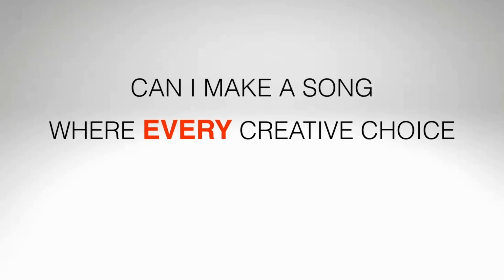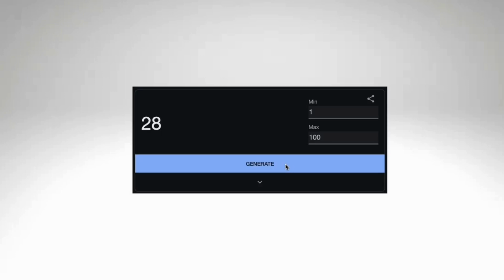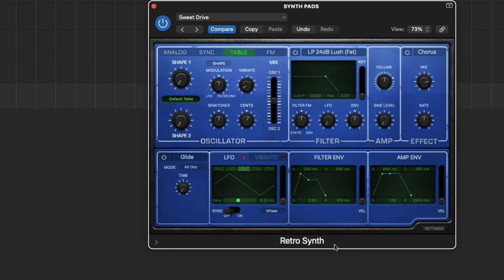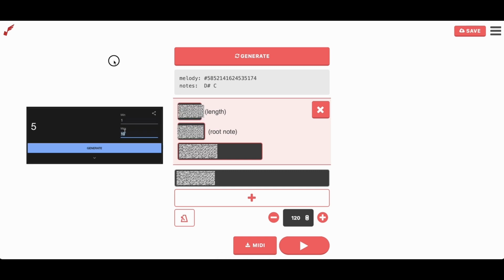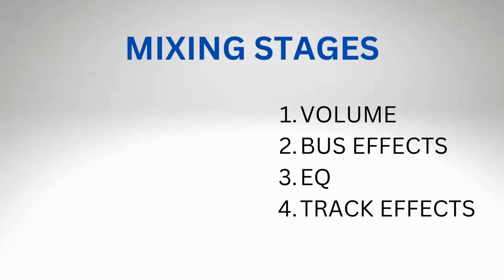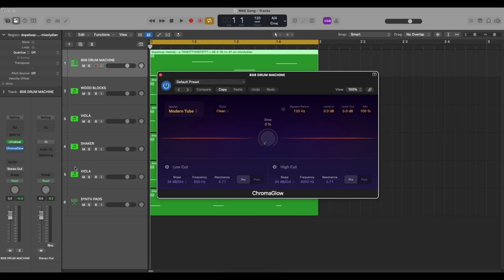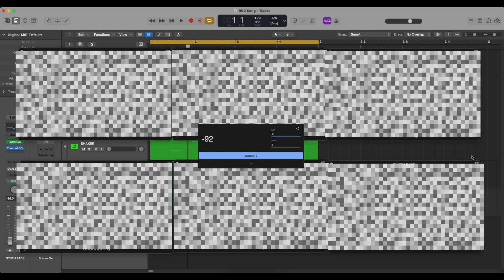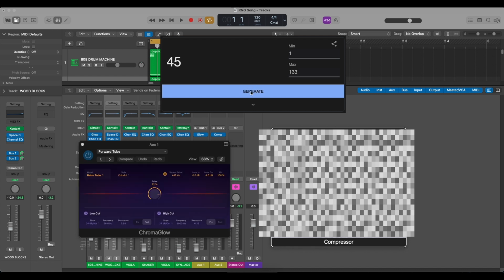Can I Make Music But EVERY Decision is Random?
Seeing if I can make music but every decision is random. Asking myself if it's possible to create a song from scratch only using RNG (random number generator) for every creative choice? I break down every choice into a numerical chance, then use RNG to determine the creative direction.

I try to solve general songwriting decisions like instrument selection, note choice, volume balance, effects used as well as the settings of the effects - only using RNG.